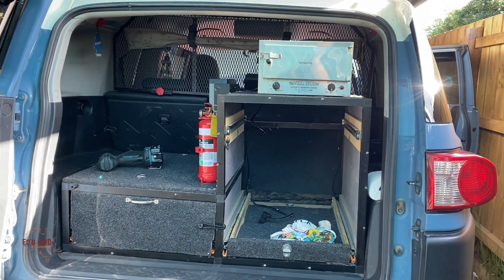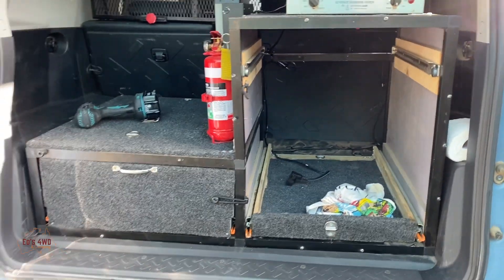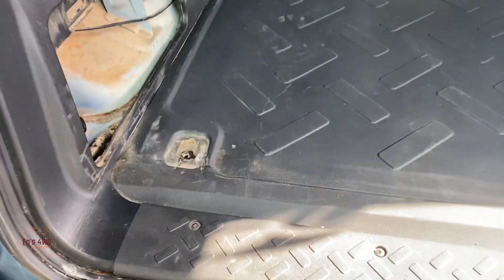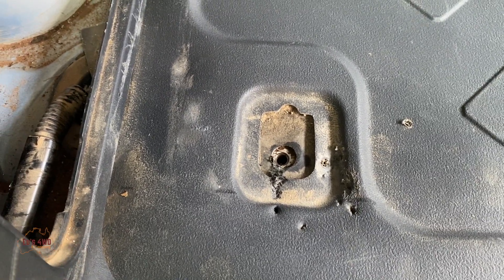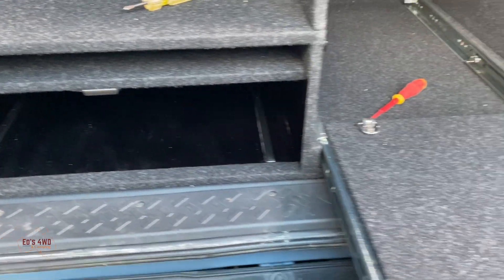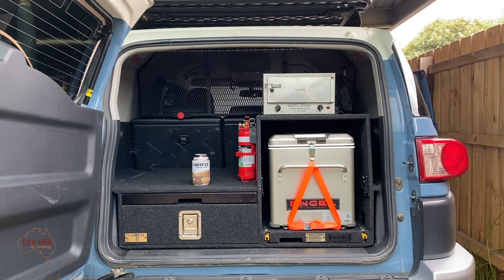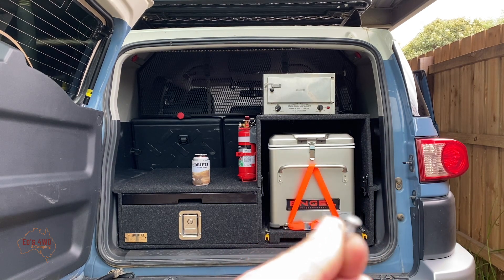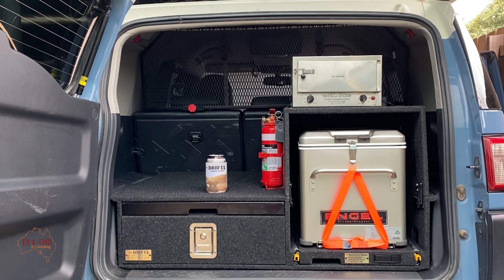Drifta Drawers Install Toyota FJ Cruiser - Storage drawers for Toyota FJ Cruiser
Welcome to Ed's 4WD & Camping. Be part of the adventure. In this week's video is the full installation of my Storage Drawers from Drifta custom-made to fit into a Toyota FJ Cruiser. The full installation only took me about an hour with minimal fuss and using only one Phillips head screwdriver and only took me about 1 hour.